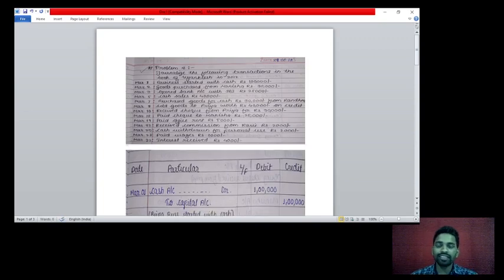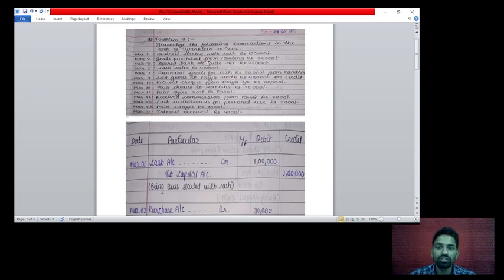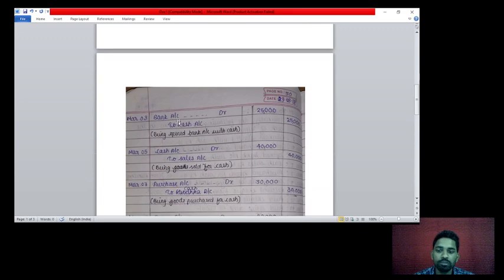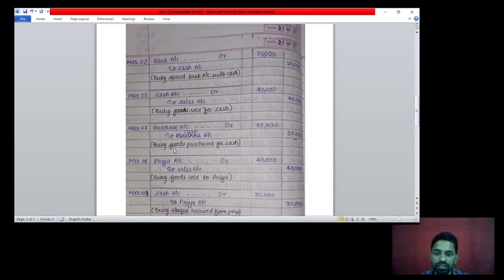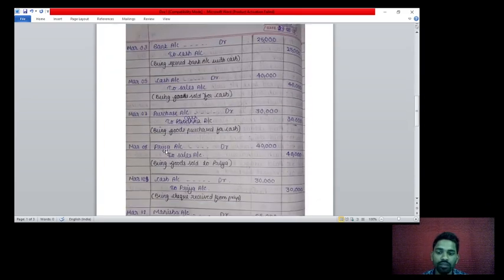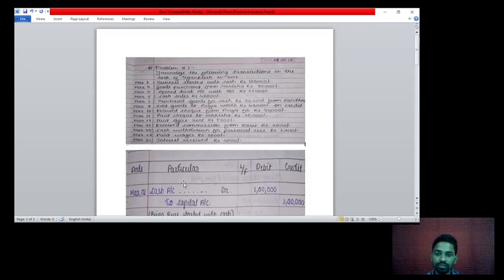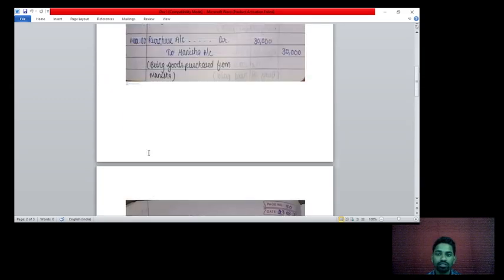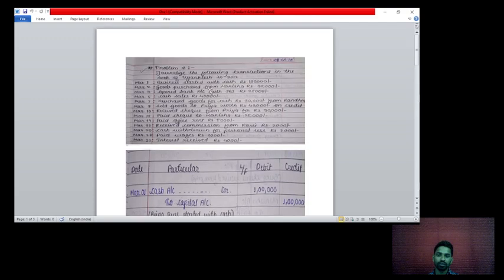Financial Accounting Session 20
Problems on Journal Book
By- AMK